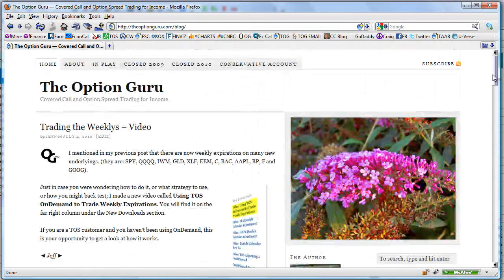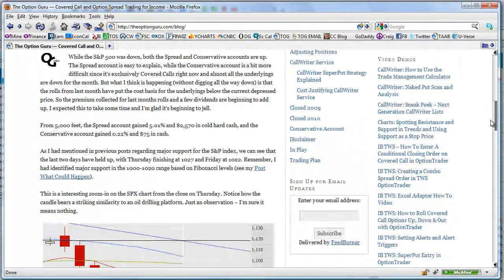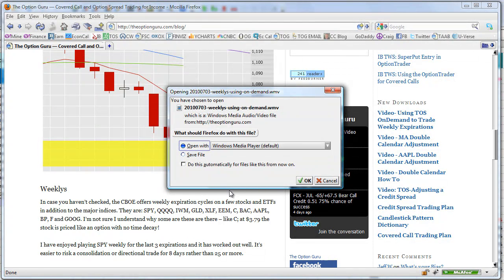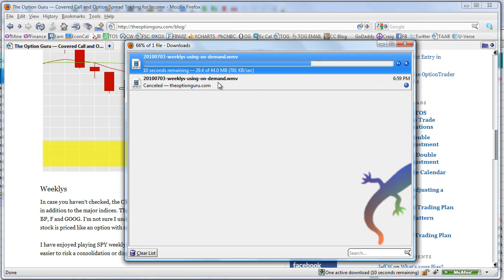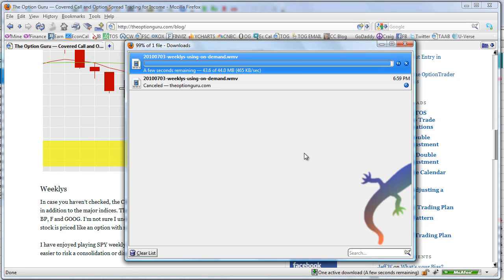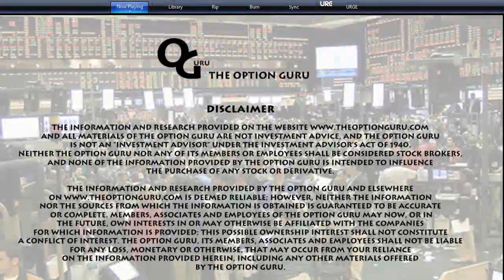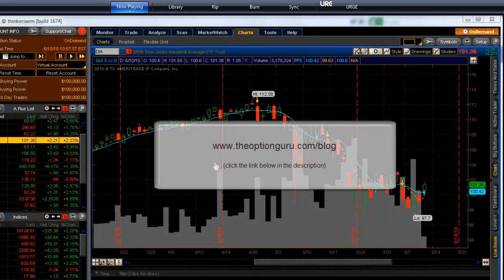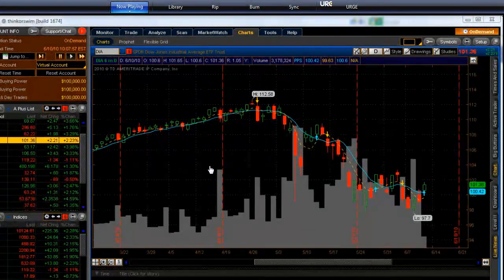Demo on Trading Weekly Option Expirations using TOS Think OnDemand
This video directs you to the Guru's Blog where you will find a HD down-loadable video demonstrating, using TOS Think OnDemand, one way to trade the new weekly expiration offerings from CBOE.